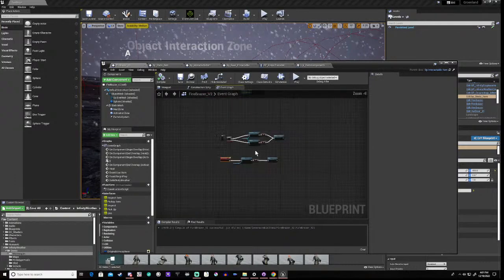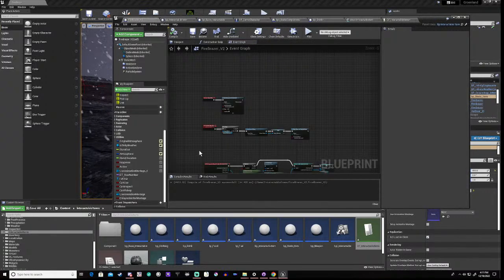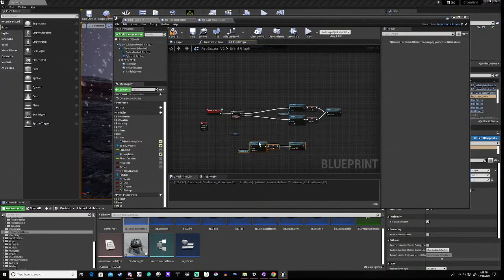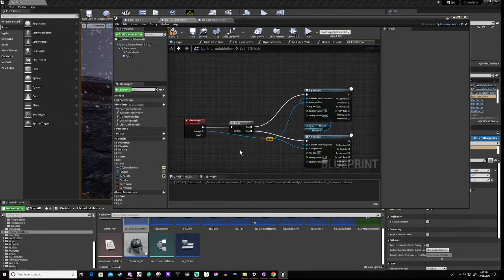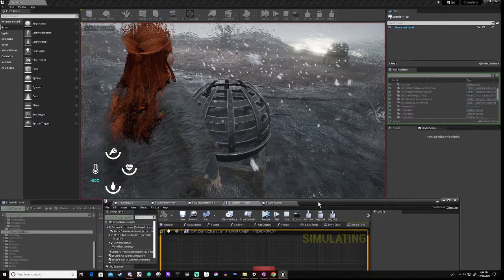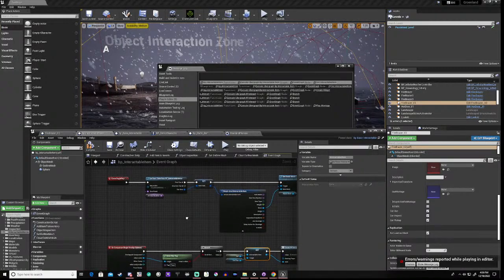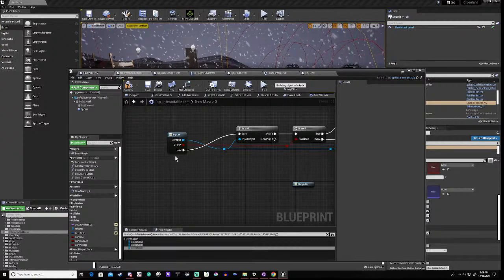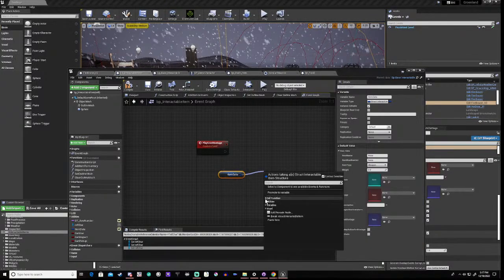Unreal Engine Game Development - Groenland Day 9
Groenland - Day 9,  Static Items rethink.

00:00:00 Intro
00:08:38 Live
01:28:50 Close